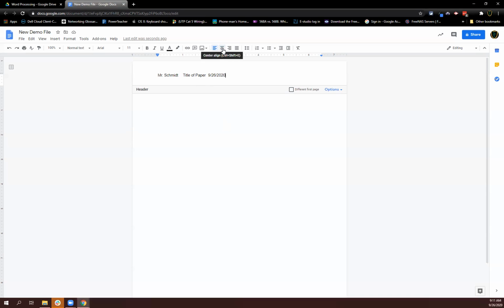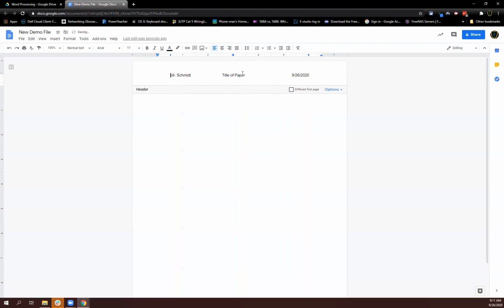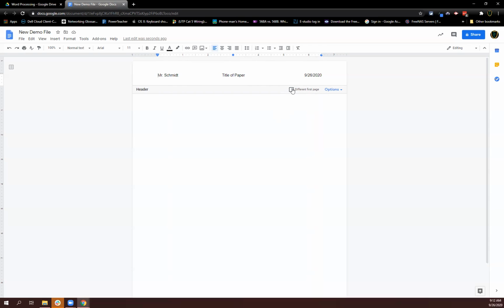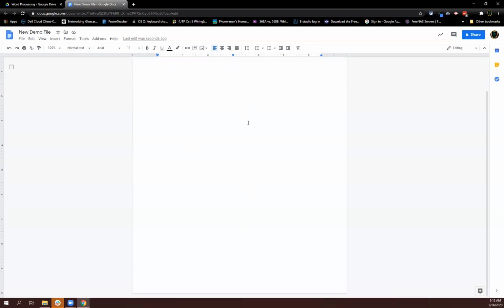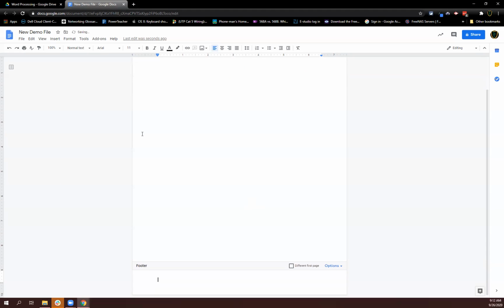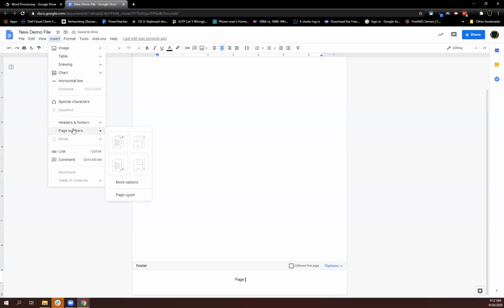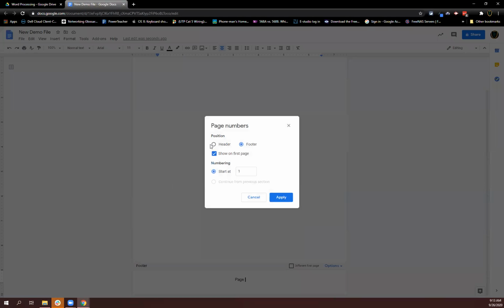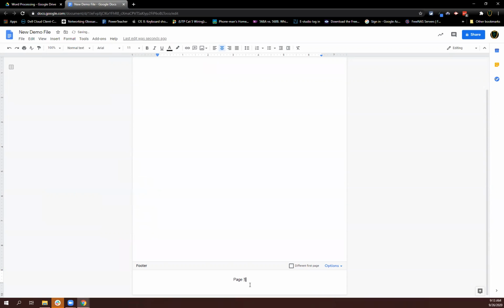WP Lesson 10